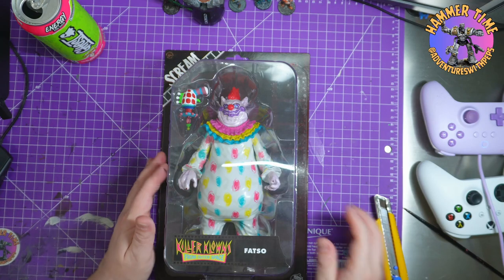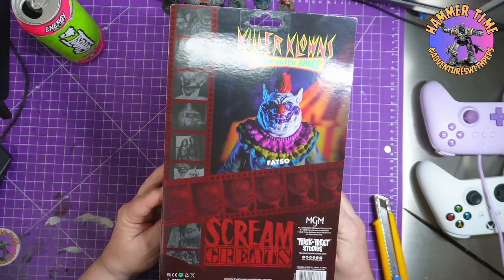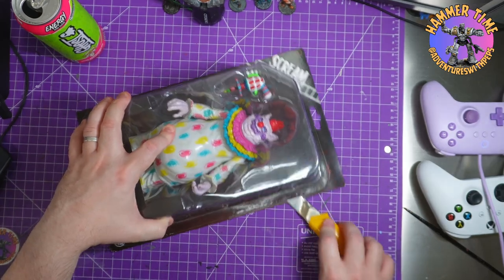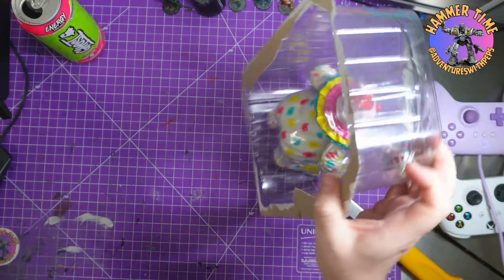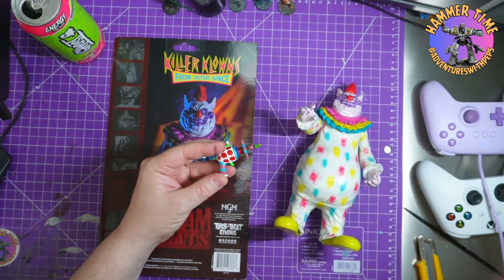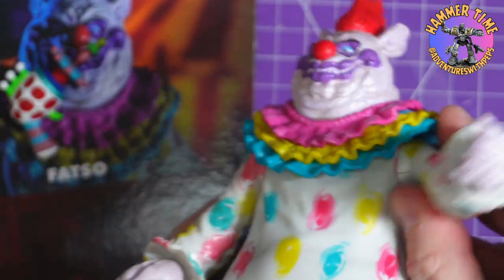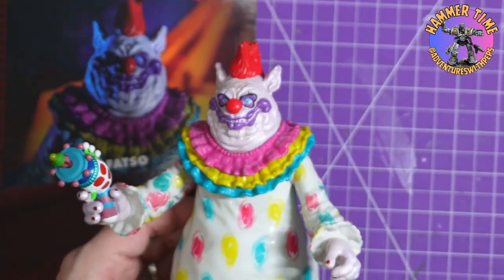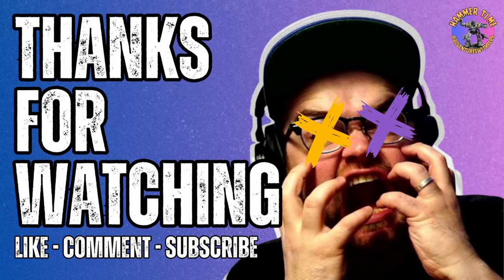Killer Klown Fatso Review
This is a review of the Scream Greats: Killer Klowns From Outer Space:  Fatso. 8-inch action figures made by Trick or Treat Studios.

Here's some fluff from the company:

Trick or Treat Studios is proud to present the officially licensed MGM Studios Killer Klowns from Outer Space action figures as part of our Scream Greats Series 1 Collection!

Scream Greats features iconic characters from some of our favourite cinematic masterpieces! Each highly detailed figure is on an 8-inch scale and will be perfect for display in any collection. Shop our Scream Greats Series 1 Collection for Fatso, Slim, Shorty & More!

Includes: 8" Scale Fatso Klown Figure with Cotton Candy Gun Accessory

Packaged on a backer card with a plastic blister.